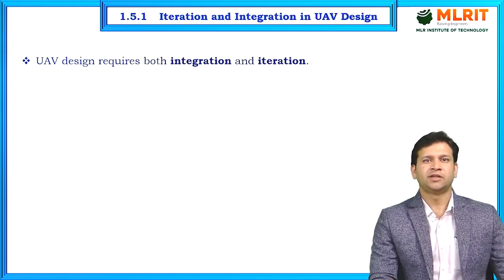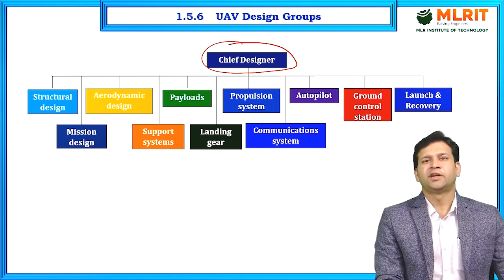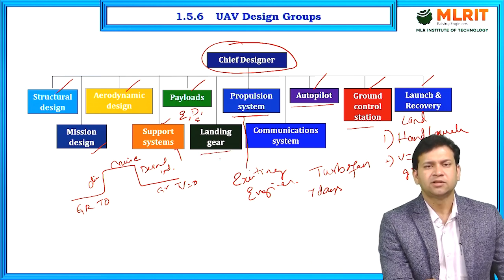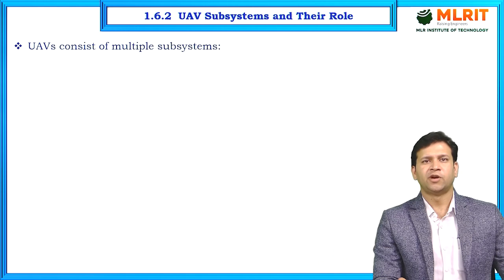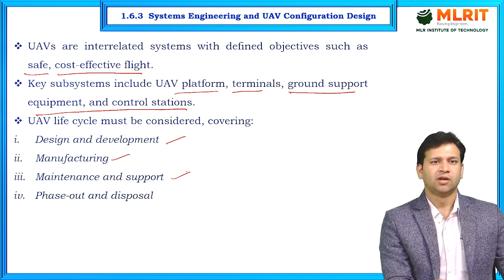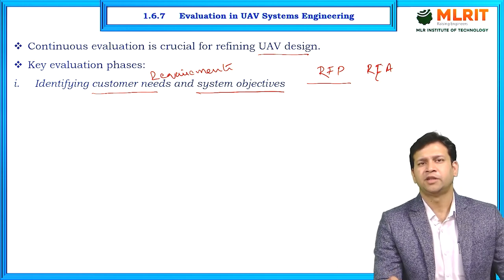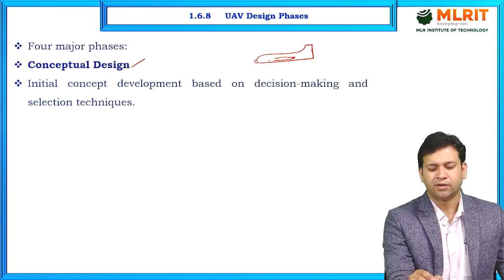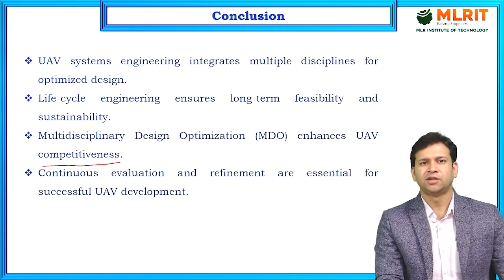LEC03|UAV Design| Design Process, system engineering Approach by Mr. Nirmith Kumar Mishra.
Assistant Professor,
Hyderabad.